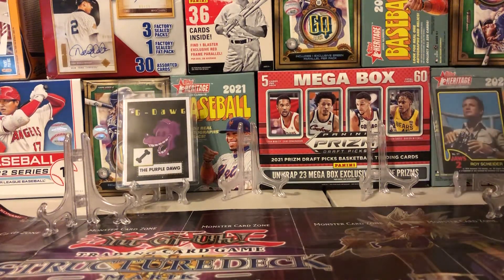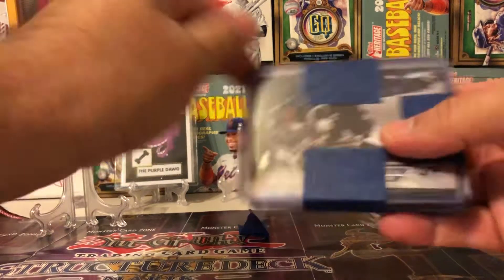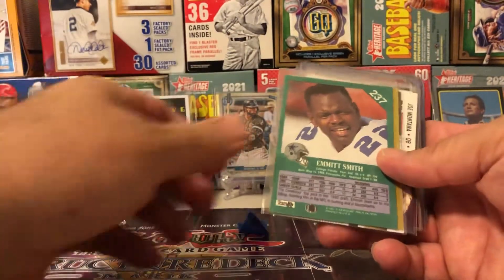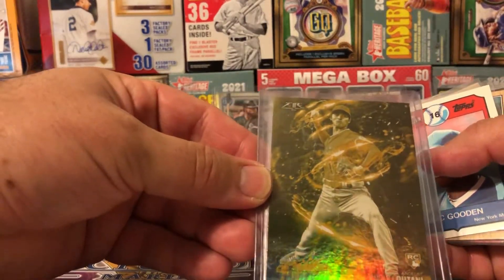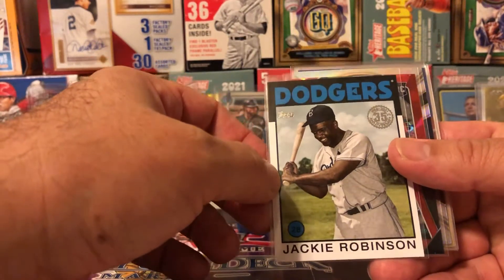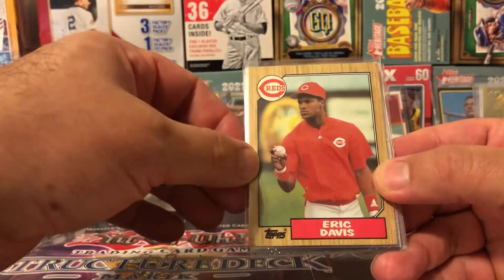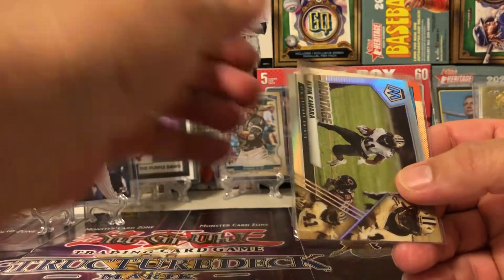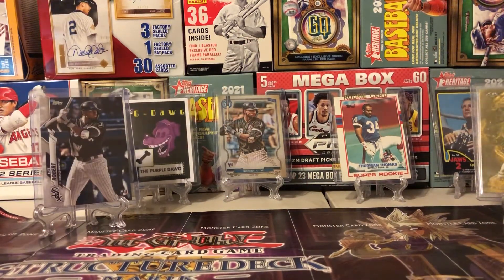Twitter auction mail day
I rip a package of auction wins from Twitter trading card auctions including a graded card and handful of key rookie cards